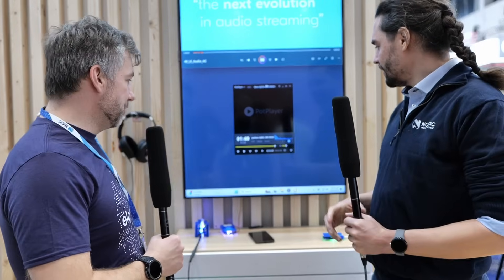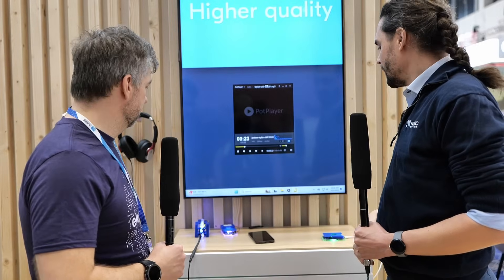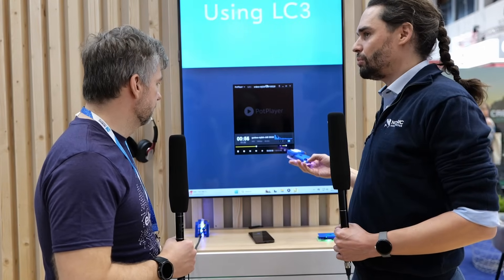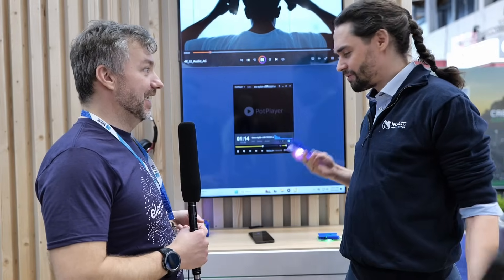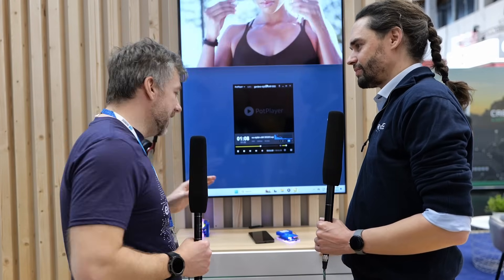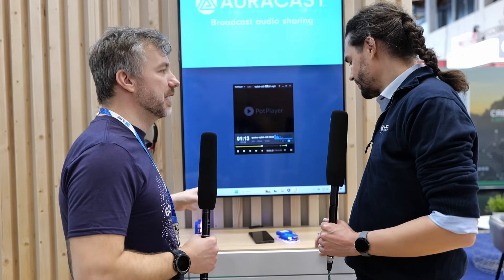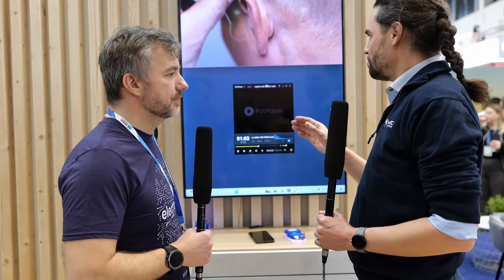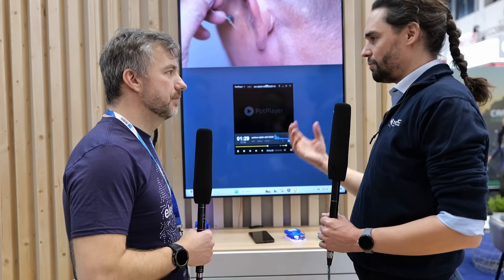Auracast in Action: Nordic Semiconductor Shows Off the Future of Audio - Embedded World 2025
At Embedded World 2025, Electromaker caught up with Nordic Semiconductor to explore the future of wireless audio — and it's called Auracast. This live demo shows how Bluetooth LE Audio can broadcast high-quality sound to multiple devices with ultra-low power usage and minimal latency.

🎧 From airport announcements to multilingual TV audio, the applications for Auracast go far beyond headphones. The team discusses power efficiency, battery life, audio quality, codec choices (like LC3), and how new phones like the Samsung S24 and Google Pixel already support this technology.

💡 Plus, Nordic shares a sneak peek at their 2025 plans, including the nRF54L15 series — a powerful new Bluetooth SoC with even lower power consumption.

▬ Support Us!  ▬▬▬▬▬▬▬▬▬▬

Timestamps:
Introduction and Setup - 0:00
What is Auracast? - 0:14
Native Phone Support for Auracast - 0:30
Live Audio Broadcast Demo - 0:57
High Priority Interrupt Feature - 1:16
Real-World Use Case: Airports & Public Spaces - 1:39
Home Use Cases: Multilingual TV Audio - 2:25
Broadcast Quality and Codec Explained - 3:06
Perceived Audio Quality vs. Bitrate - 3:17
Battery Usage and Standby Time - 4:18
Bluetooth LE Audio Power Efficiency - 4:55
Multi-Device Connections and Streaming - 5:13
Device Limitations and Processing Power - 5:47
Current Phone Support for Auracast - 6:22
Nordic’s 2025 Focus Beyond Audio - 7:00
Bluetooth LE Audio Adoption Outlook - 7:38
Final Thoughts and Sign-Off - 7:58